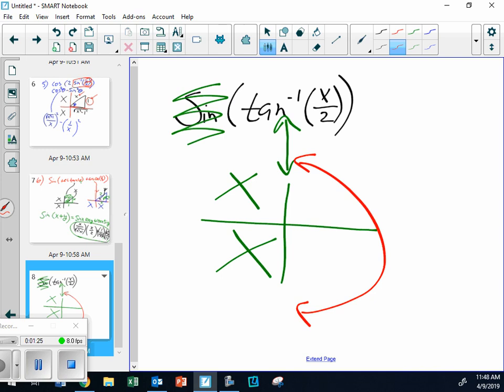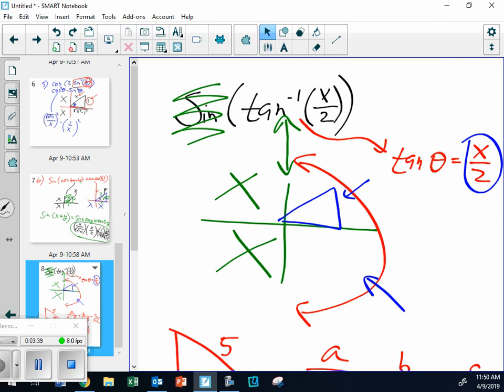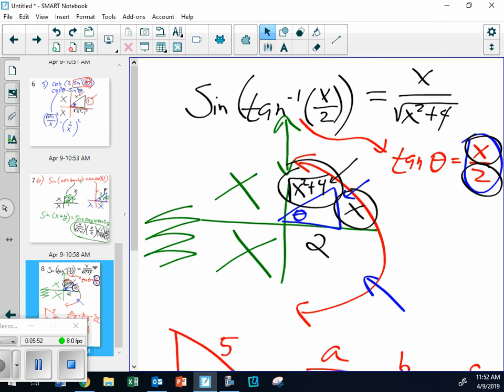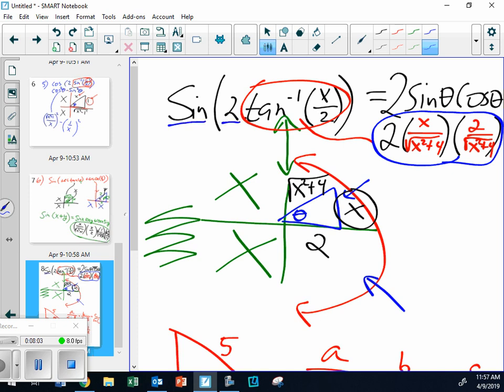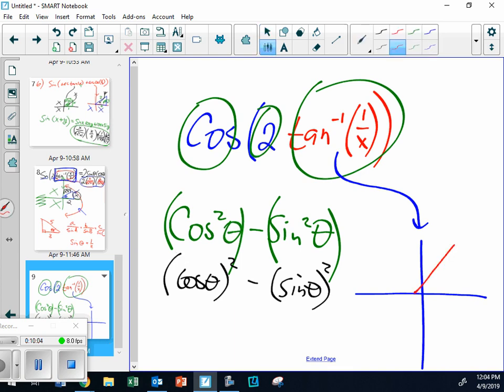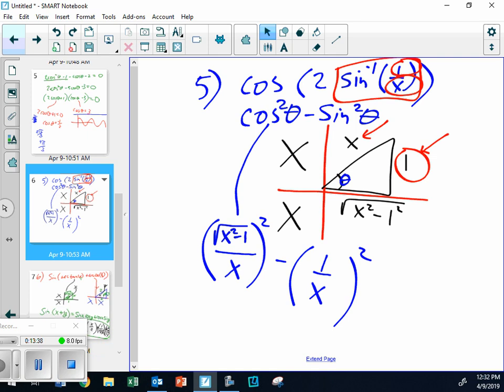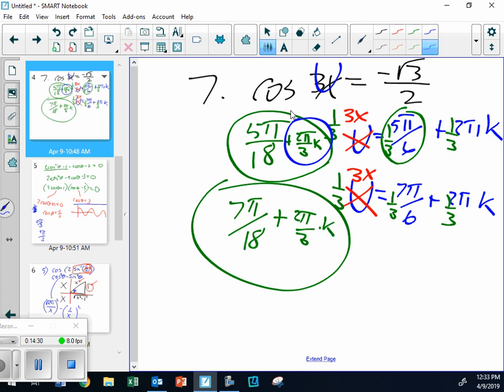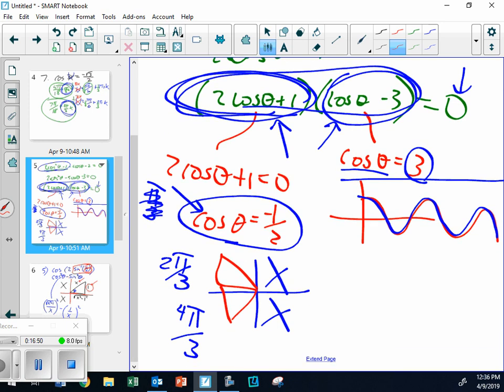April09 HPC review for the Ch 15 test on inverse trig and trig solving